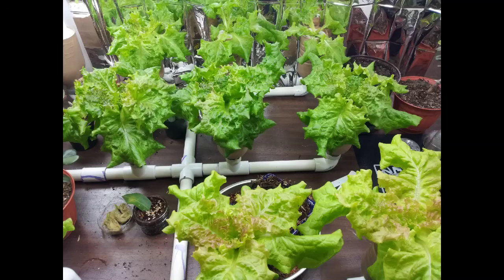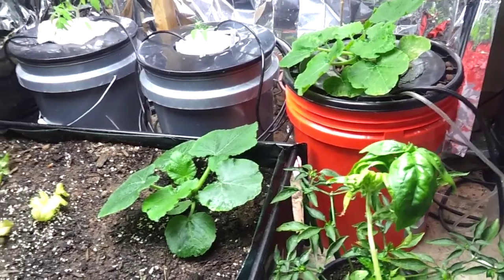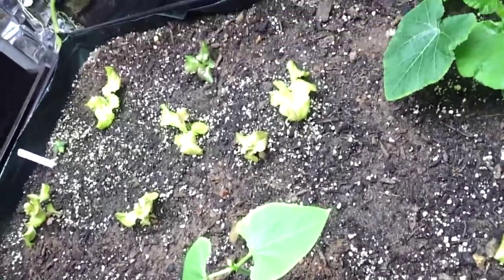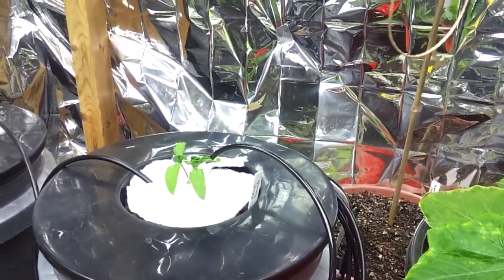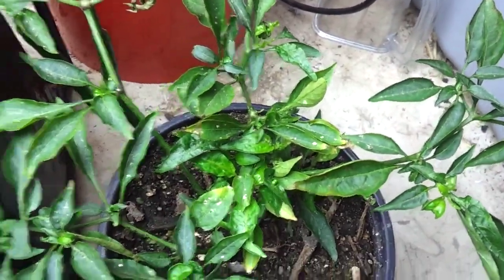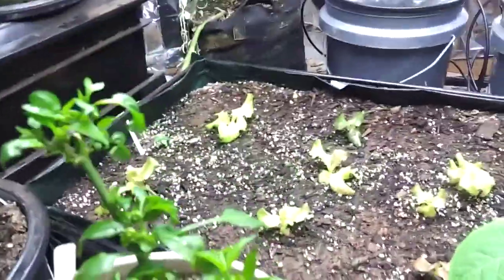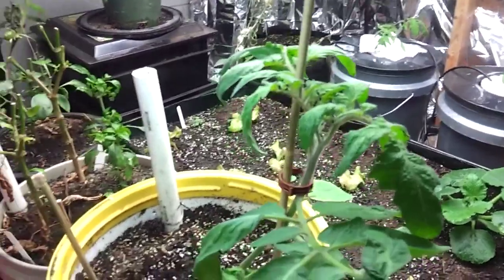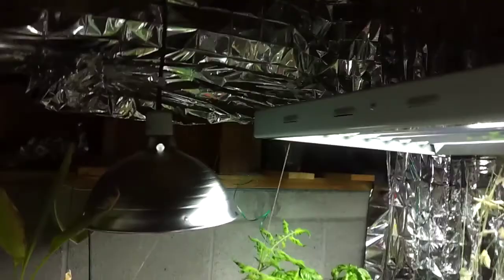Indoor update 12-16-12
Recovering from aphids, but things are growing fast. This is a combination of a soil garden and hydroponics. Lettuce is growing fast.